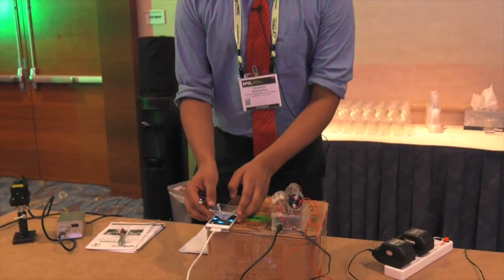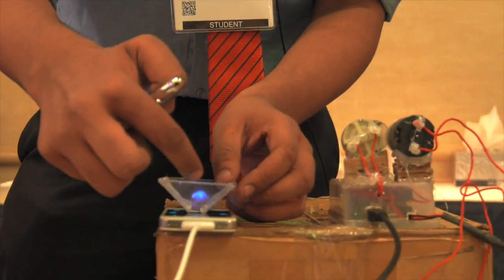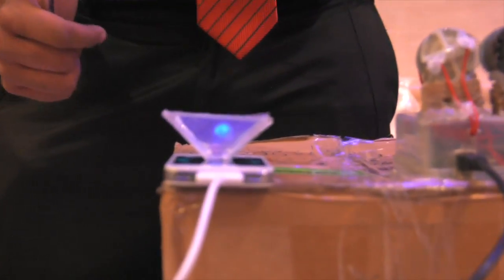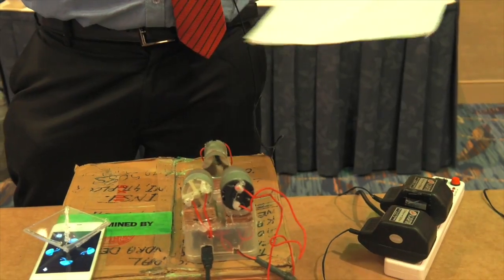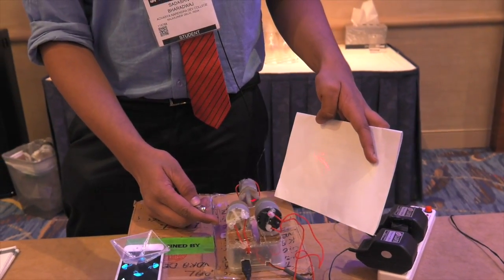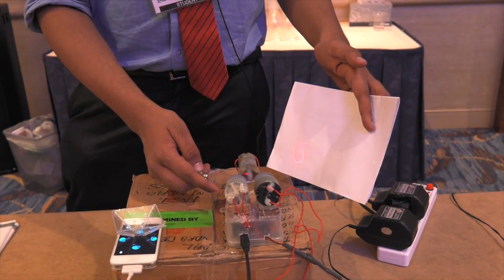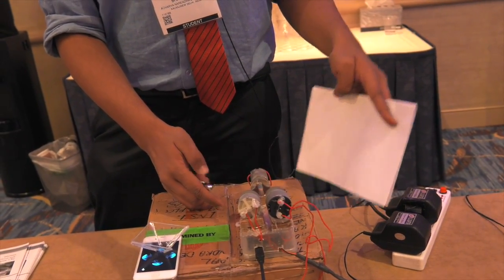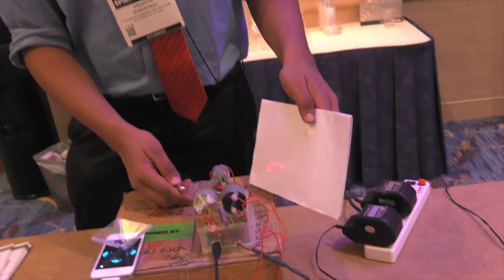Univ. of Delhi at Acharya Narendra Dev College Chapter - Laser Spirograph and 3-D Hologram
From the 2016 SPIE Optics Outreach Games held annually at SPIE Optics + Photonics Symposium.

Laser Spirograph and 3-D Hologram by Sadashiv Raj Bharadwaj from the Univ. of Delhi at Acharya Narendra Dev College Student Chapter.